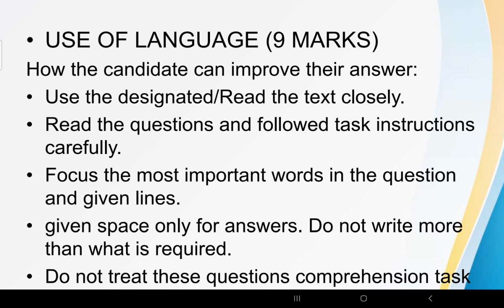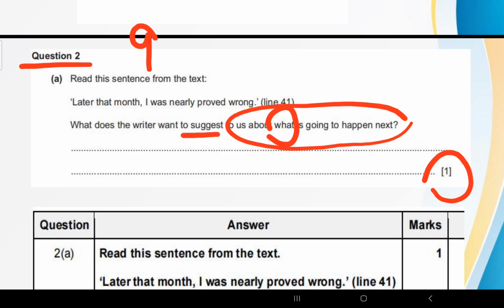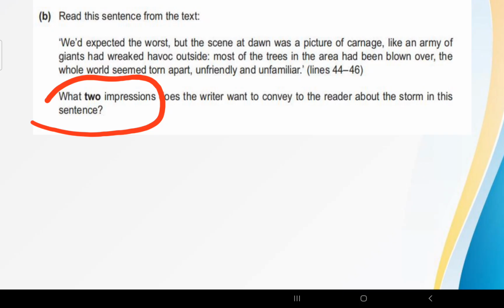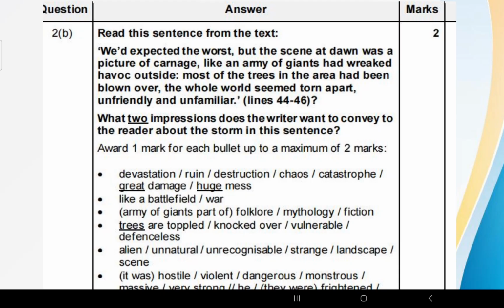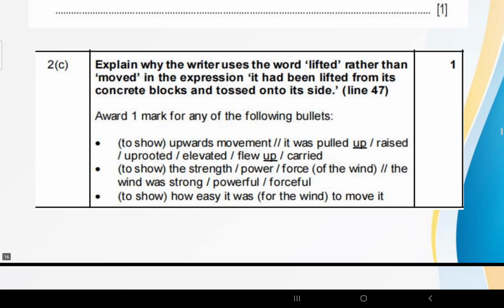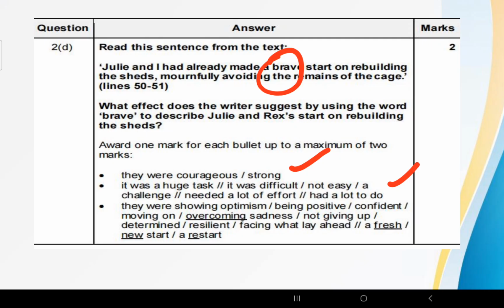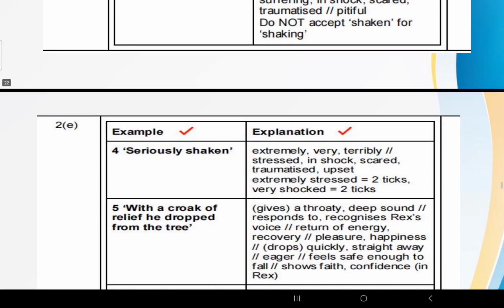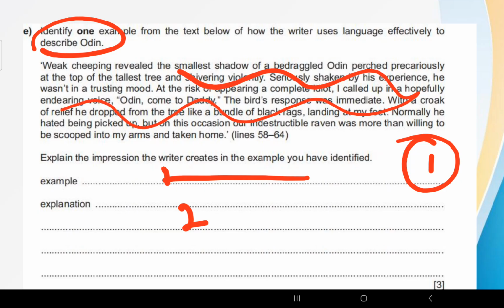Q2. USE OF LANGUAGE (a-e)